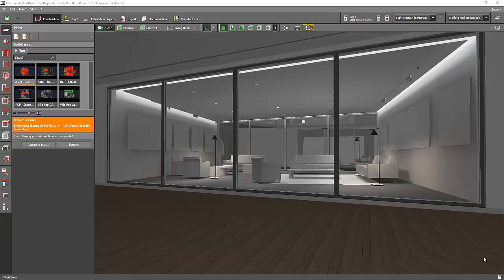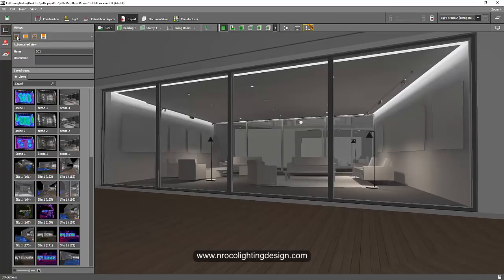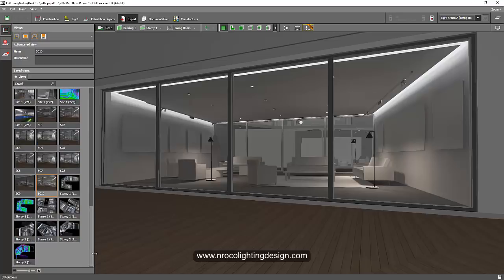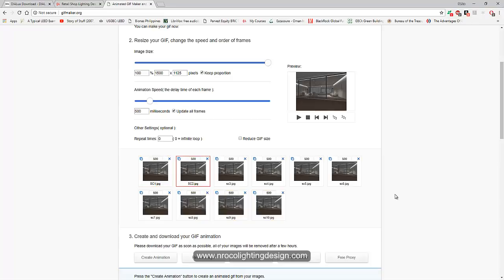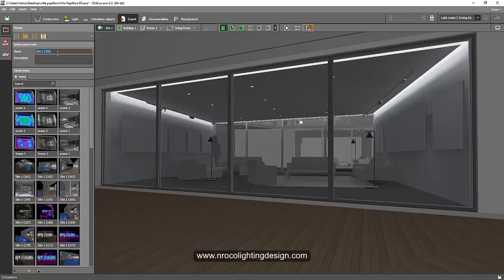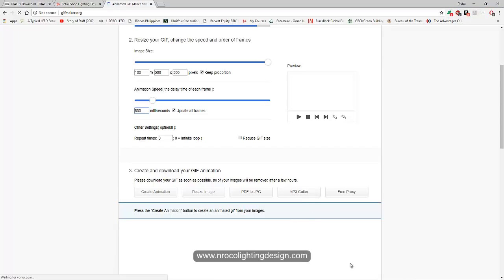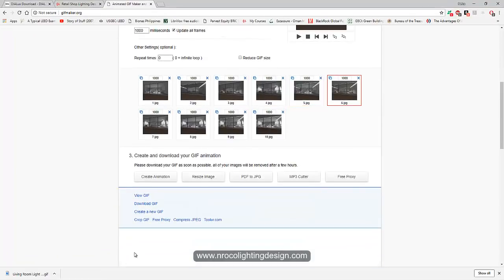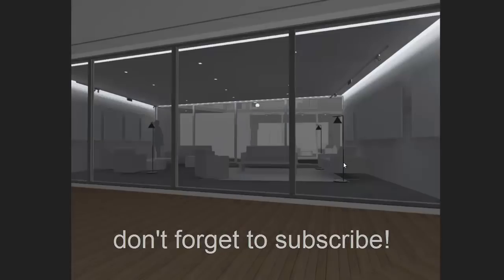How to use GIF animation in your Light Scenes from Dialux evo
In this video tutorial, you will learn how to use GIF animation to show off your light scenes from Dialux evo.
This is the fantastic way of presenting your design to your clients.
or enroll to my lighting design courses